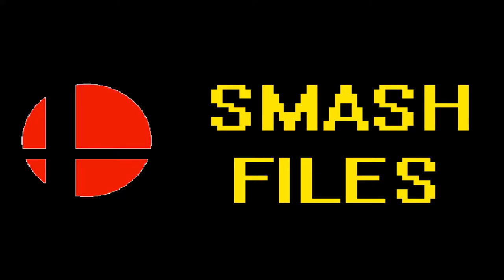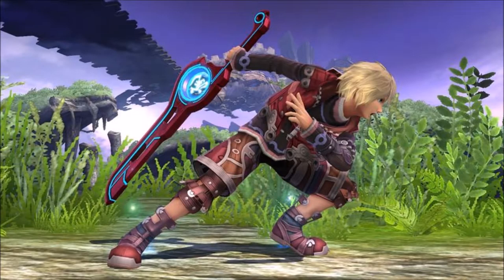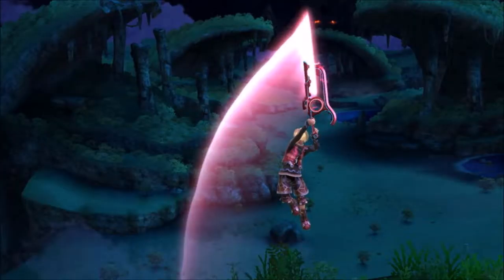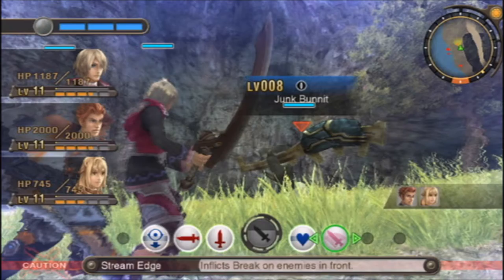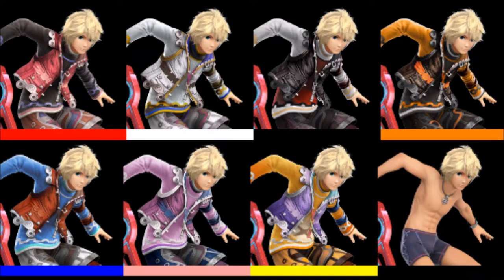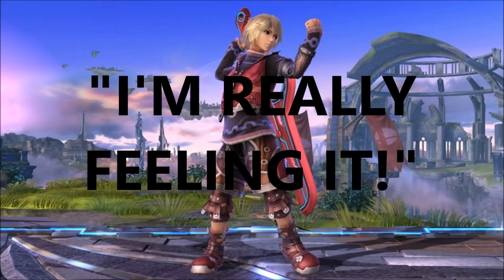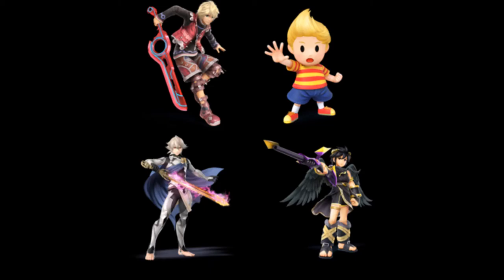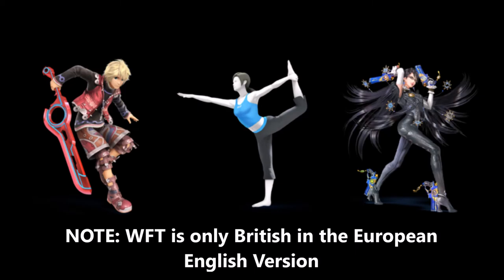Smash Files: Shulk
I talk about Shulk's appearance in the Super Smash Bros series.